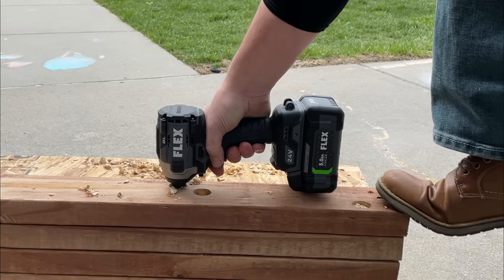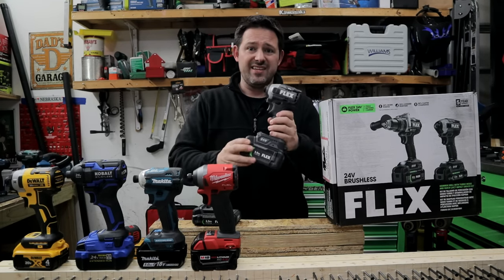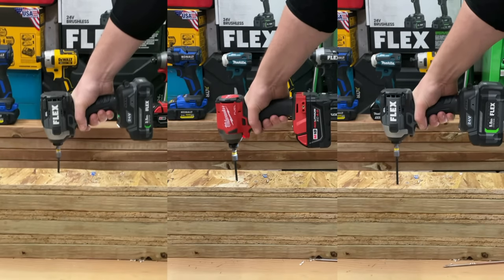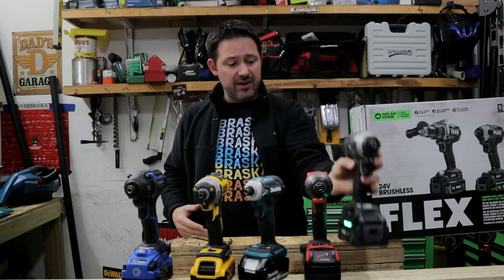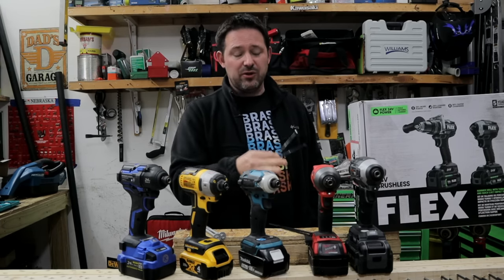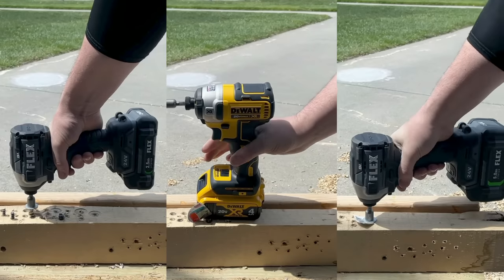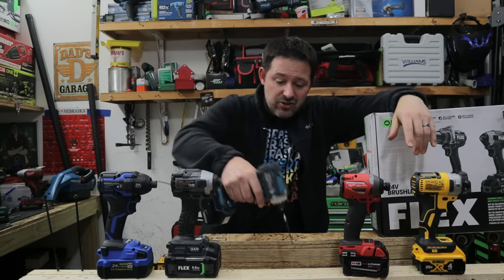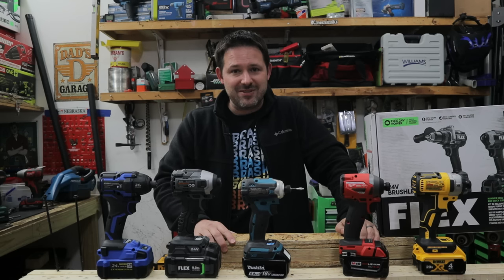FLEX TOOLS vs DEWALT MAKITA MILWAUKEE It's NOT what's NEXT Impact Driver SHOWDOWN!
FLEX TOOLS vs DEWALT MAKITA MILWAUKEE It's NOT what's NEXT or is IT!  Today we will test the New FLEX 24-Volt power tools from Lowe's against the Milwaukee M18 FUEL Gen 3 IMPACT Driver, Makita XDT16 impact driver, DeWalt DCF887, and Kobalt XTR impact driver head to head vs the new FLEX tools 24V FX1371A brushless impact driver. We are testing these 5 tools because this is the high-end FLEX power tool impact driver and the other brands' comparable equivalent in my opinion.  Will any of these other brands like Makita XDT16, Milwaukee Gen 3, or DeWalt power tool FLEX over FLEX?  Will FLEX tools put everyone back in their place! Let me know your thoughts about this test in the comments section.

We will also include the Kobalt XTR since it's made by CHERVON power tools who also is the maker for Flex 24-volt power tools.  (You didn't WANT This) so we'll give it to you anyway so enjoy the impact driver showdown with 5 different tests. Sorry about the sixth test we just couldn't get it down and fit in because the fasteners were too weak and the tools were too strong and the white oak was too hard.   If someone did ask for this video I hope it helps you make a decision because all great tools have some faults, but any tool that saves you time and money, in the long run, is money well spent.  Nobody asked for this video and the tools were not supplied by anyone I bought them all with money from the ClientGraphics youtube channel so we tested them for you how I wanted to test them. This is not a sponsored video and I am not paid to do this by anyone or anything.

Here are the tools tested today.
FLEX 24-Volt 1/4-in Quick Eject Variable Speed Brushless Cordless Impact Driver (2-Batteries Included)

18-Volt LXT Lithium-Ion Brushless Cordless Quick-Shift Mode 4-Speed Impact Driver (Tool Only)

DEWALT XR 20-Volt MAX DCF887 Cordless Brushless 3-Speed 1/4 in. Impact Driver with (1) 20-Volt 5.0Ah Battery & Charger

Milwaukee M18 Fuel Gen 3 Impact Driver
M18 FUEL 18-Volt Lithium-Ion Brushless Cordless 1/4 in. Hex Impact Driver (Tool-Only)